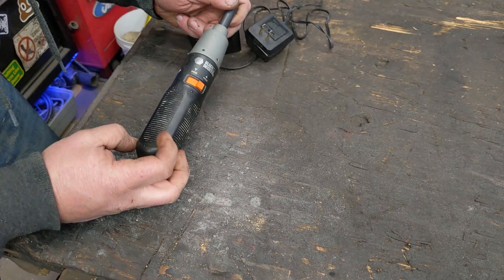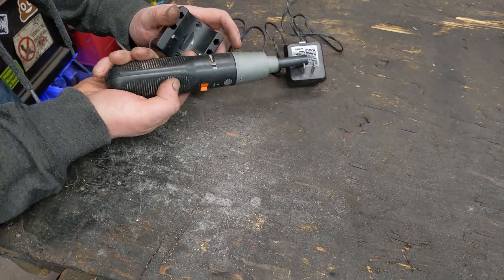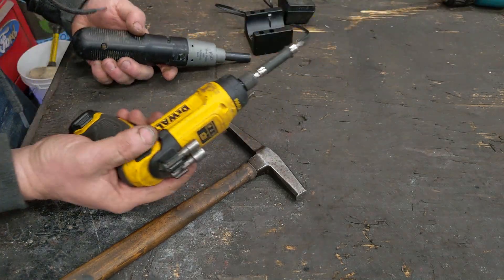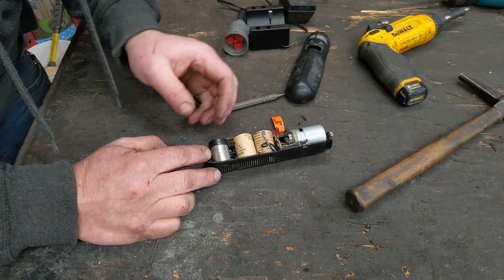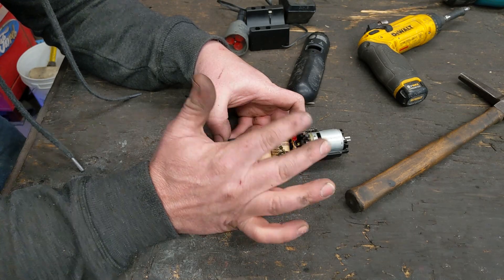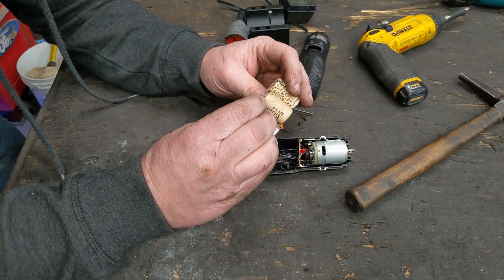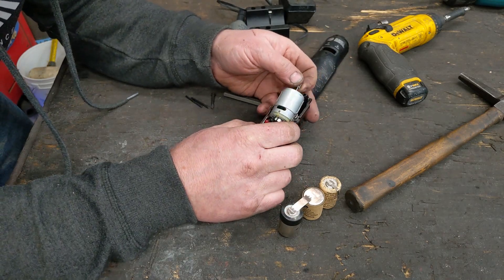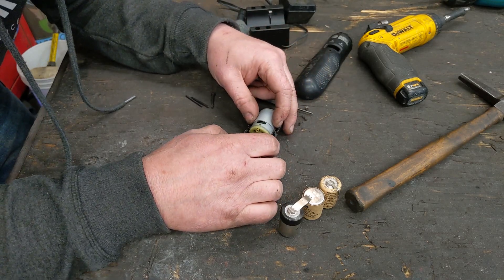Lithium conversion Black & Decker Screwdriver from NiCad Nimh plus Charger Upgrade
Old tech can be new again with a proper power source.

Lithium Cell charger
Shoe Goo akaE6000,GOOP(DUCT TAPE OF GLUES)
Electronic Flux
Dewalt Gyroscopic Cordless Screwdriver
Milwaukee M12 Dremel
Dewalt 20v Full size die grinder
Ryobi Cordless soldering base station batt or plug

This works better than new. There is so much to cover when converting multiple cell in series, I don't recommend it. This was a simple single cell swap so no balance charging was needed. Questions, just ask and I will help.